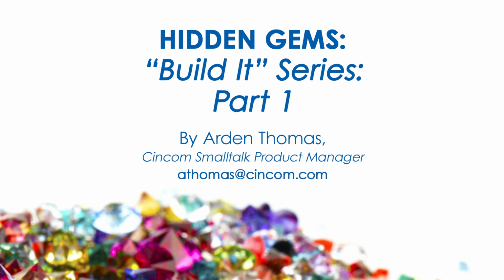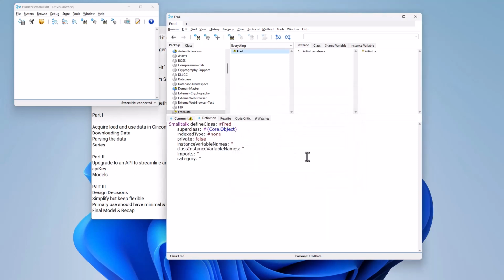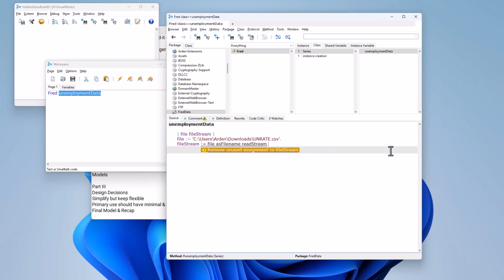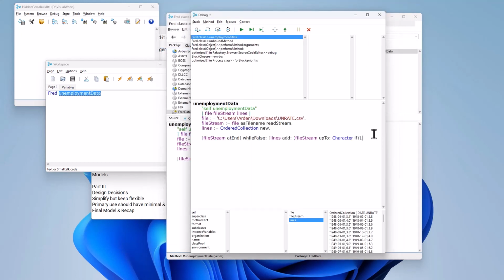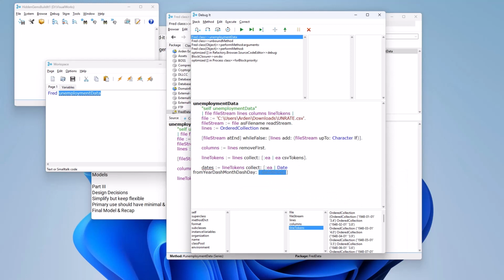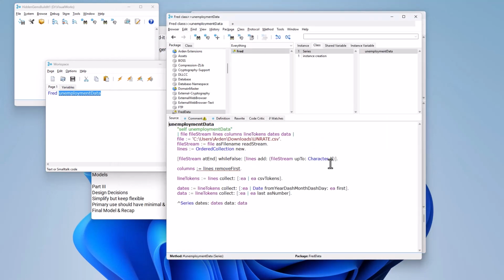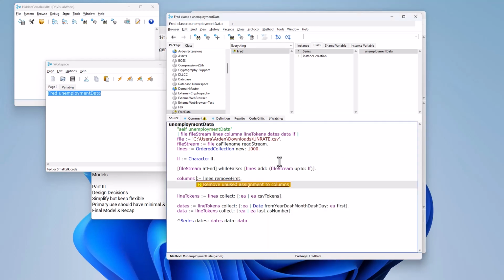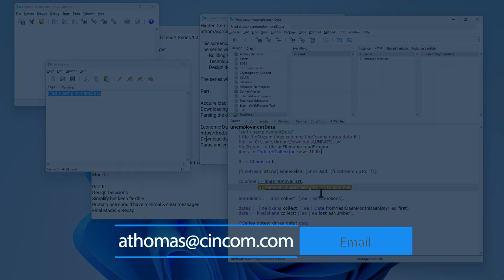Hidden Gems: "Build It" Series, Part 1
The Hidden Gems screencast series was created to help people get started with or get more out of their use of Cincom Smalltalk. By providing helpful shortcuts, tips and approaches, these videos demonstrate how to make use of numerous Cincom Smalltalk capabilities, including several "hidden gems" that boost productivity.

The latest screencast is a new series that will demonstrate a number of aspects that are useful to developers including:

• Coding techniques
• API development
• Design decisions
• Data acquisition

This “Build-it” Series will show some best practices and techniques for developers who are new or newer to Smalltalk and should serve as a refresher for experienced Smalltalk developers.

For data, we will use the Federal Reserve Economic Data website. This website supports downloading raw data and an API. We will demonstrate effective ways to use both.